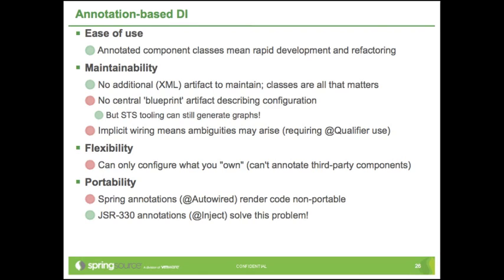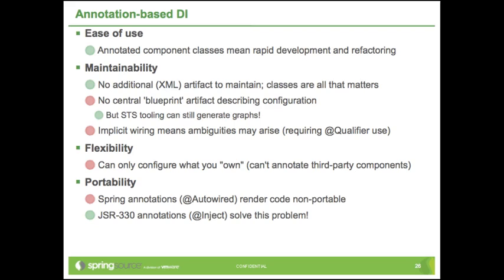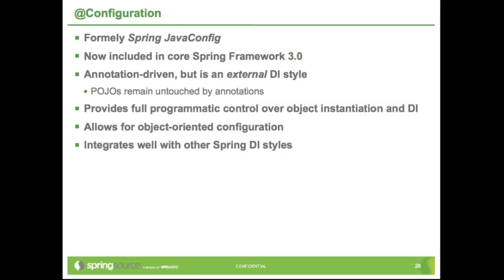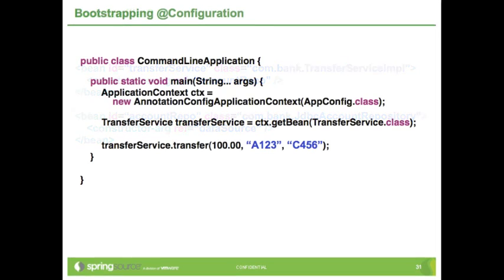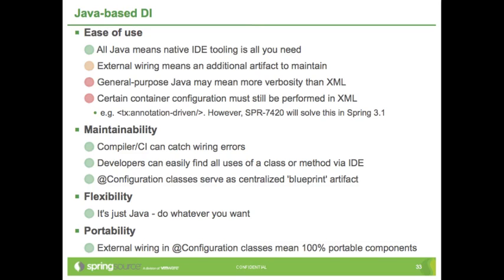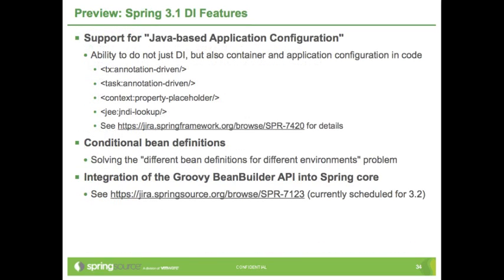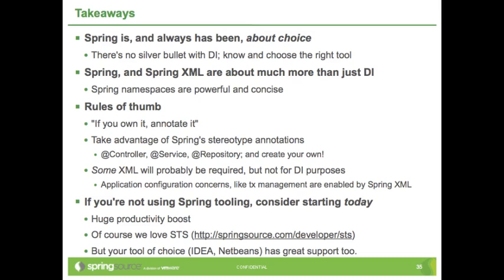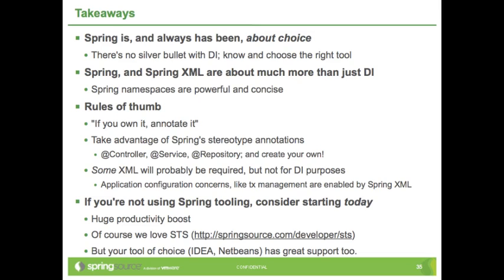Spring Dependency Injection Style (Part 2)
By Chris Beams
In this talk we will provide a hands-on tour of the new dependency injection features in Spring 3.0. Focusing on container configuration, we will show by example the use of XML, Annotated POJOs, and Java @Configuration classes to wire up your application.